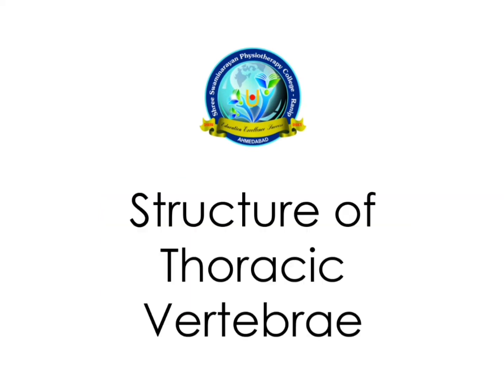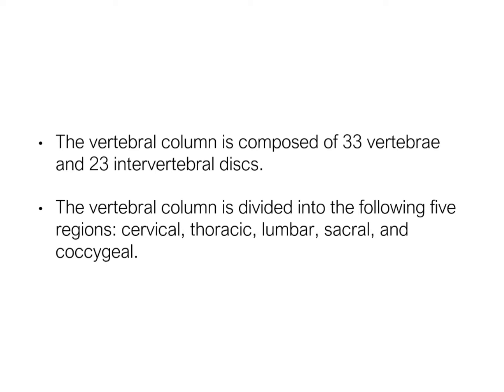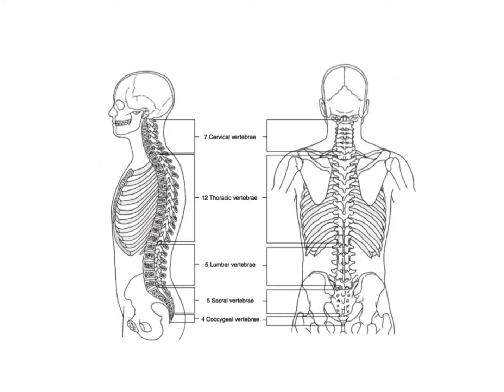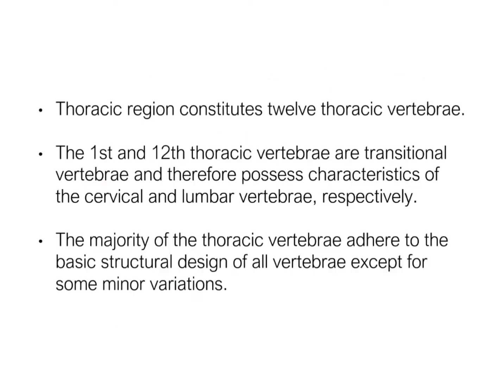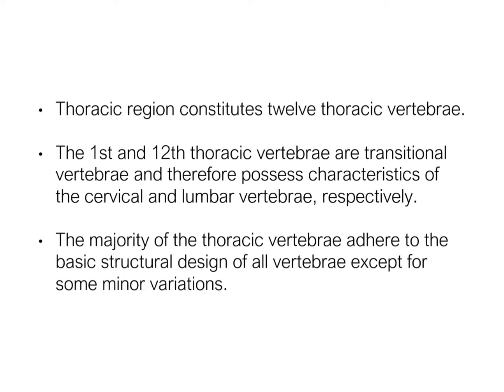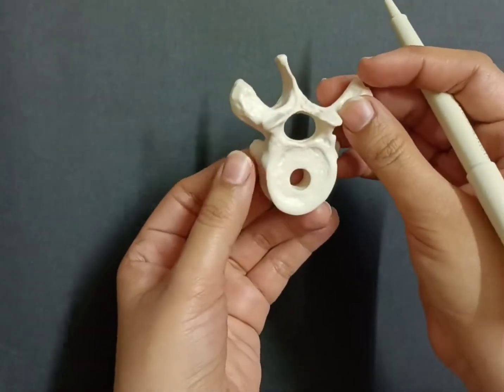Structure of Thoracic Vertebrae - Dr. Suman Malukani, Lecturer, SSPC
Shree Swaminarayan Physiotherapy College Ahmedabad.

Presented By- Dr. Suman Malukani, Lecturer, SSPC.

Topic- Structure of Thoracic Vertebrae

Reference
Joint Structure and Function - Cynthia Norkins